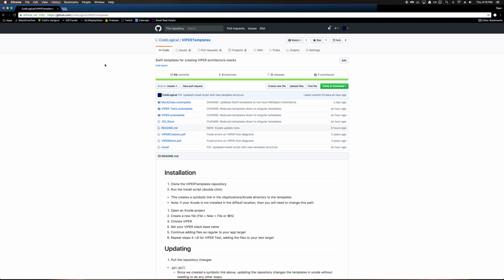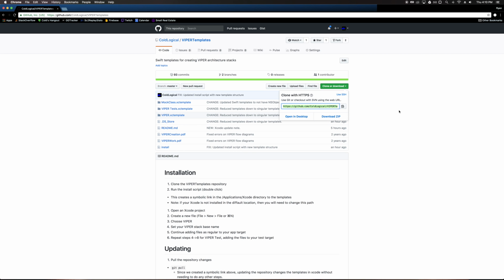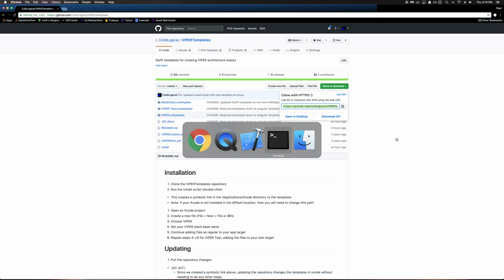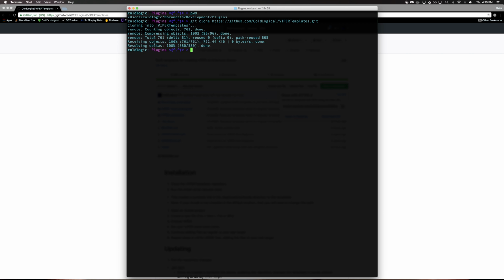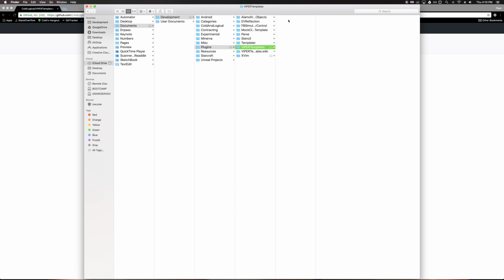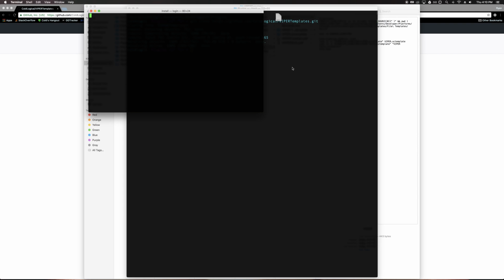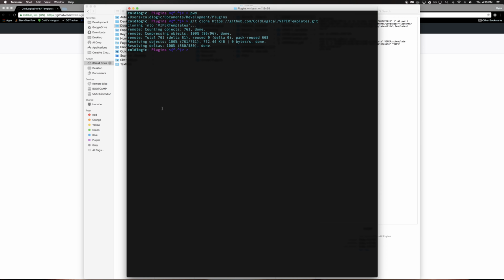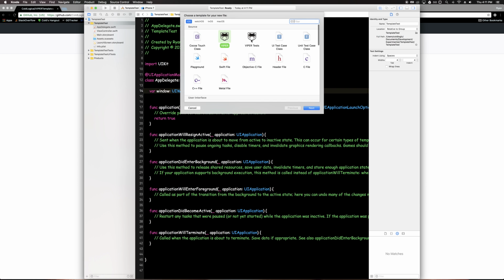VIPER Templates - Installing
A quick video that shows you how to install some iOS VIPER templates that integrate directly into Xcode.